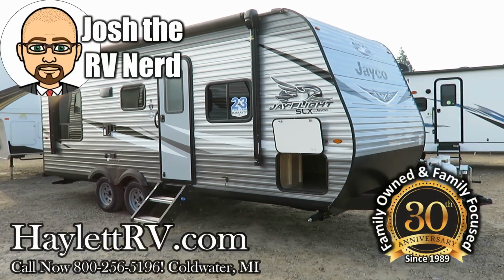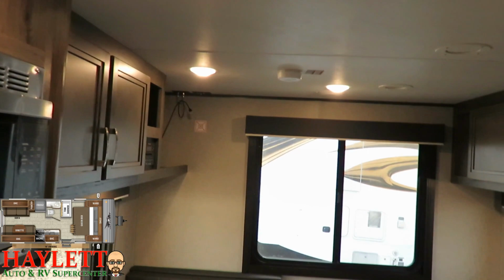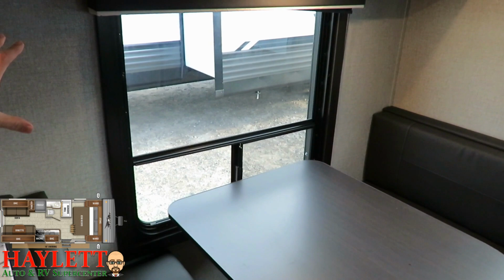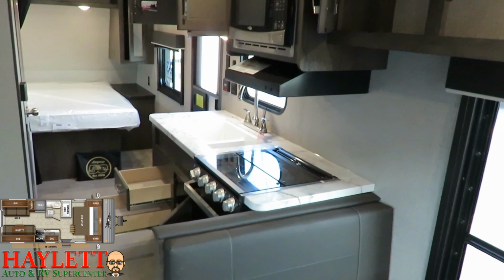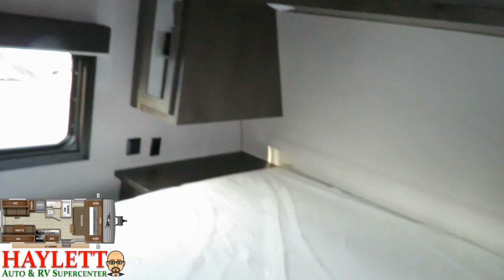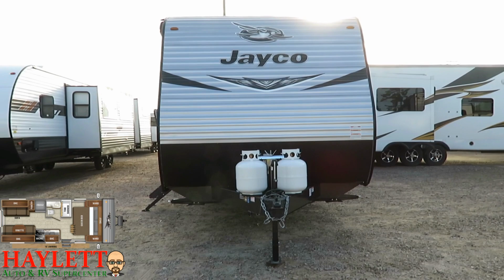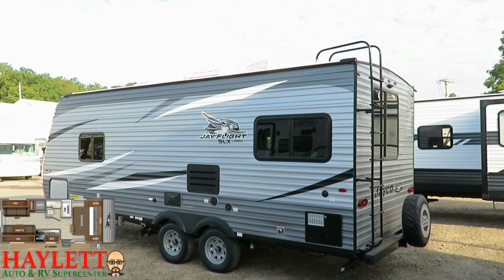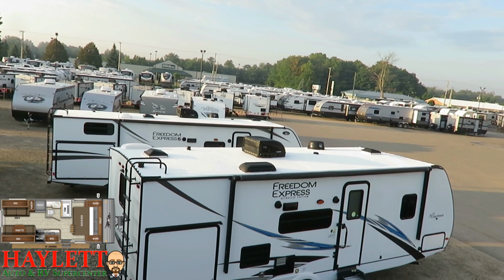UPDATED 2020 Jay Flight 212QB No Slide Carpetless Couple's Camping Jayco Travel Trailer